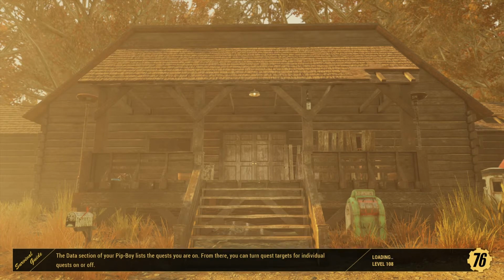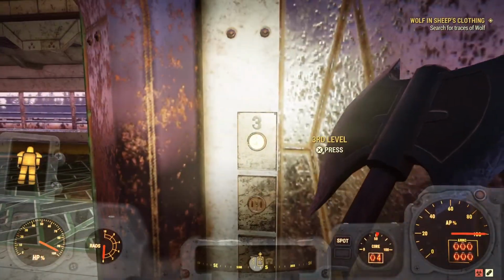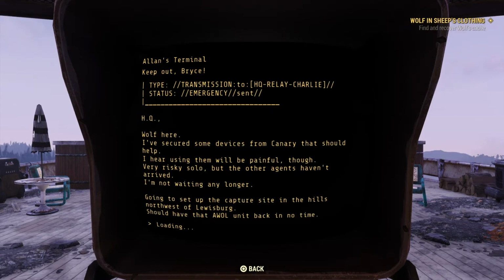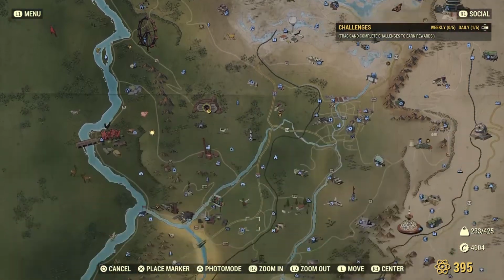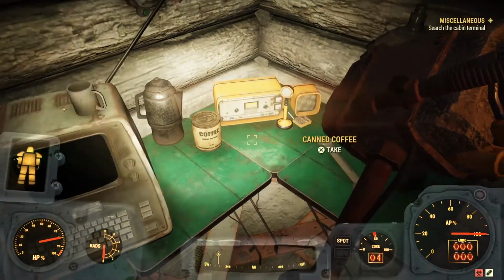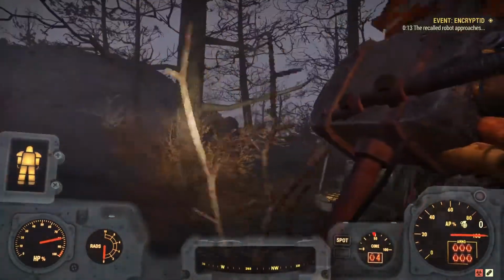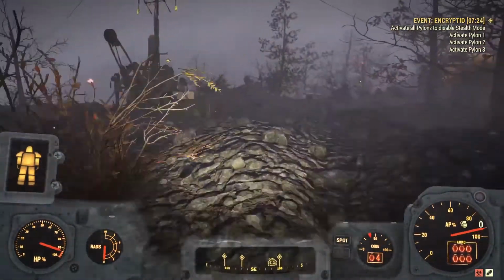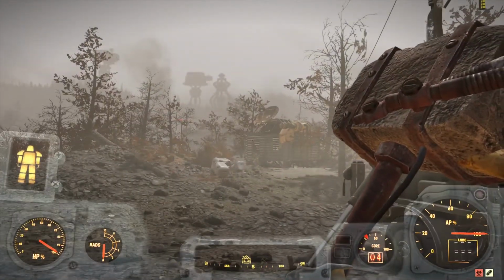Fallout 76 Season 2 Ep. 6 "Wolf in Sheep's Clothing"